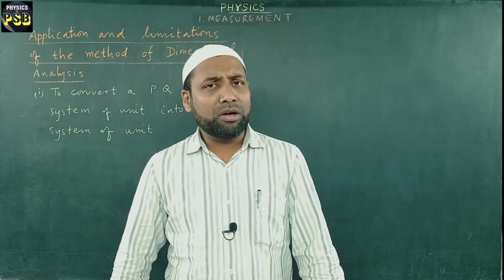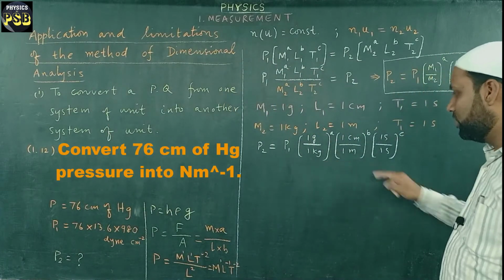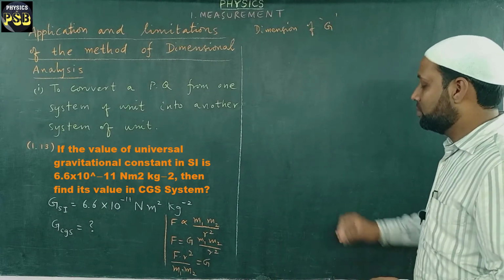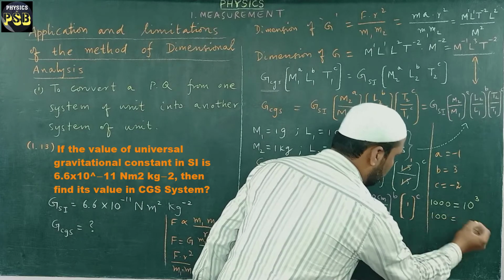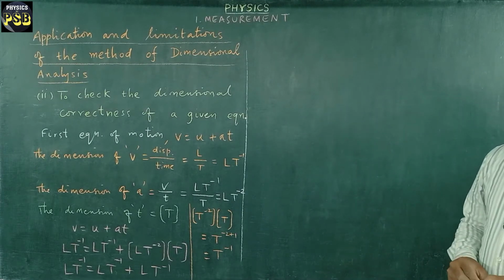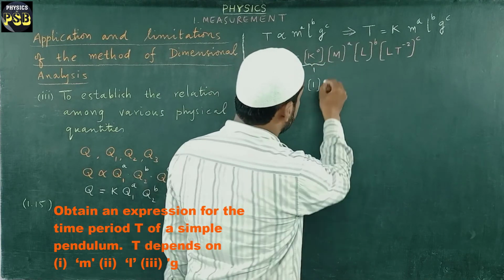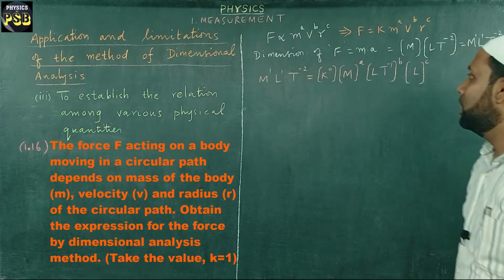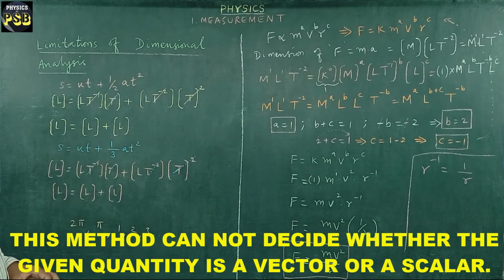Application and Limitations of Dimensional Analysis | Measurement | Class 11 Physics | HD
This video gives the application and limitations of Dimensional Analysis with example.